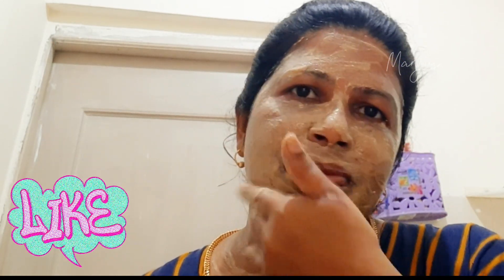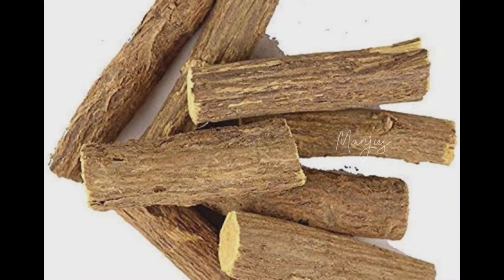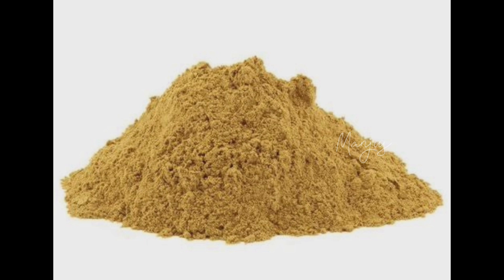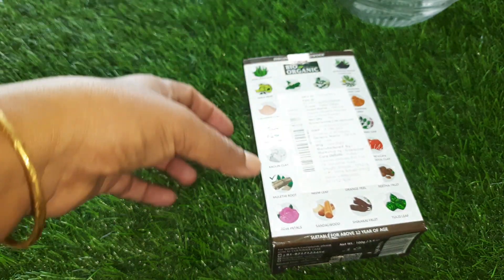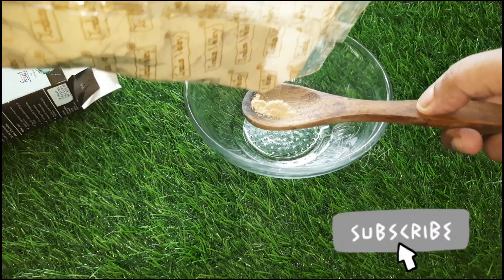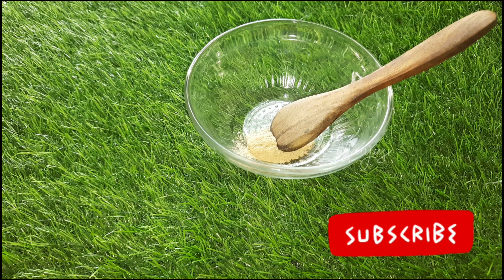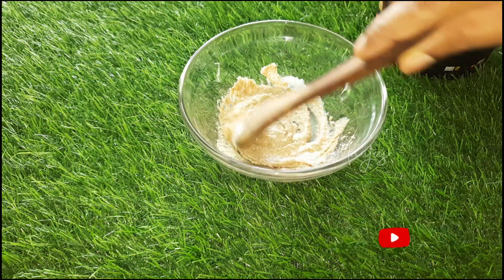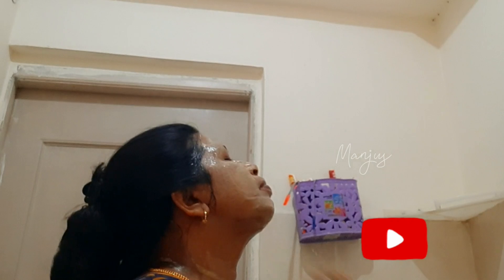എത്ര പഴക്കമുള്ള കരിമംഗല്യവും കറുത്ത പാടുകളും മാറാൻ ഇരട്ടി മധുരം ഇങ്ങനെ ഉപയോഗിക്കാം| mullethi powder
എത്ര പഴക്കമുള്ള  കരിമംഗല്യവും കറുത്ത പാടുകളും മാറാൻ ഇരട്ടി മധുരം ഇങ്ങനെ ഉപയോഗിക്കാം| mullethi powder#ayurvedicsecretofskinglowing

video കണ്ടു ഇഷ്ടമായാൽ  സപ്പോർട്ട് ചെയ്യാൻ മറക്കല്ലേ 🙏